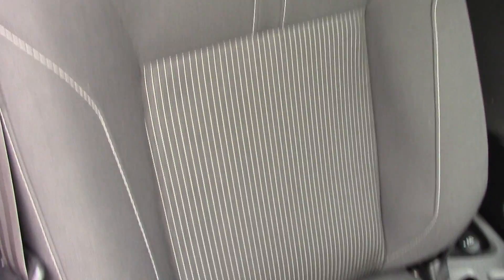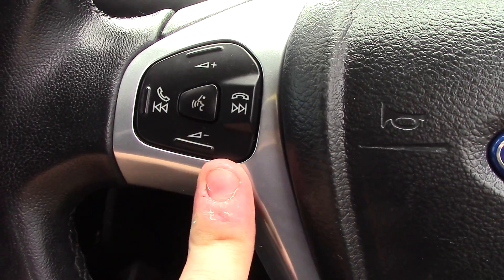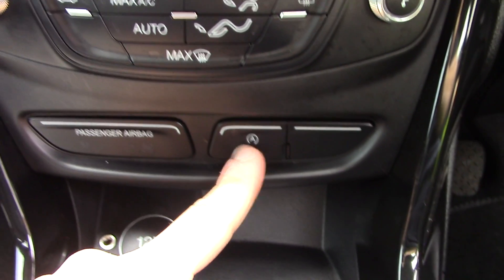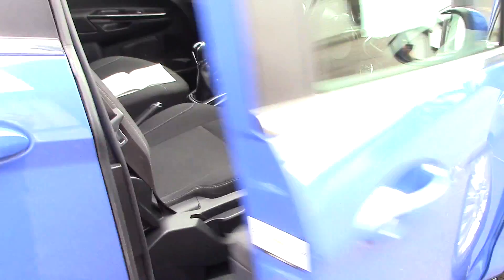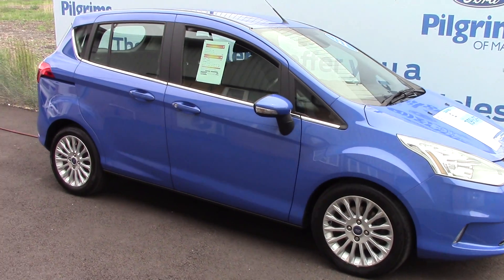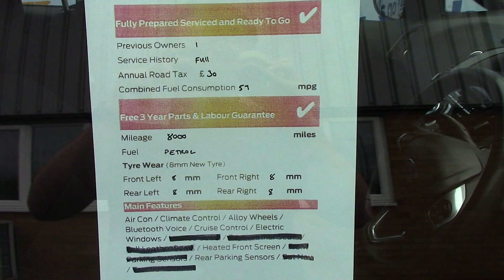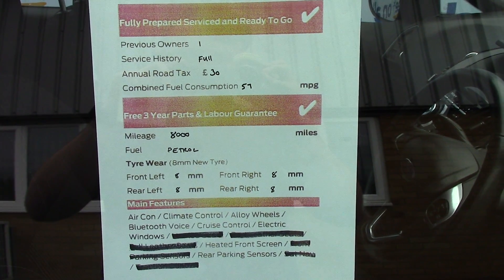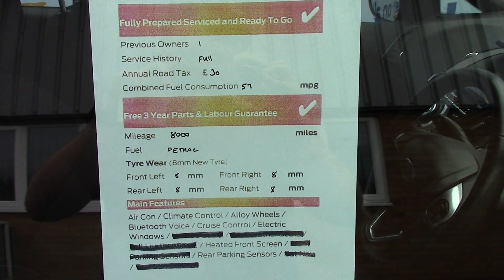Ford B-Max Titanium